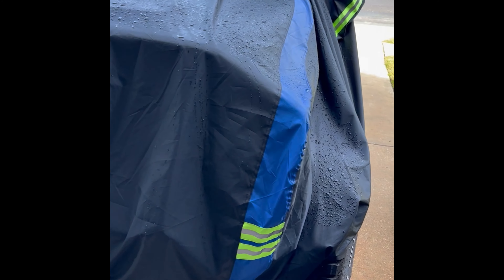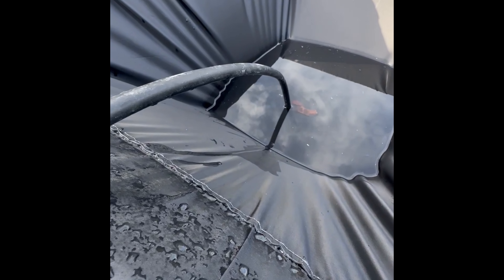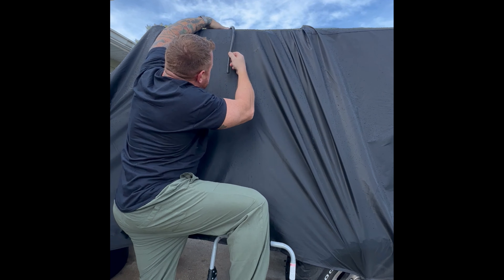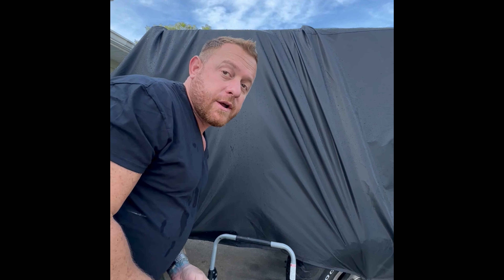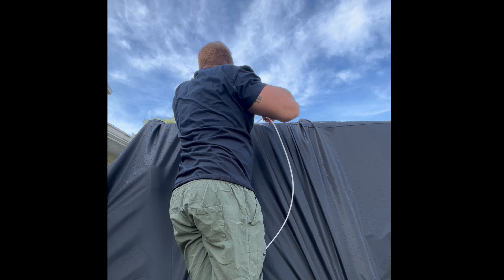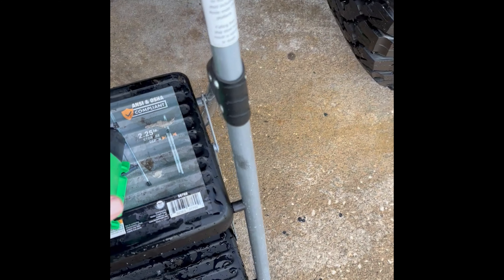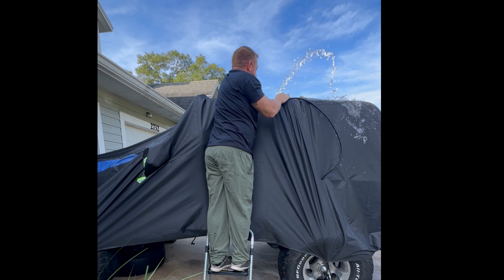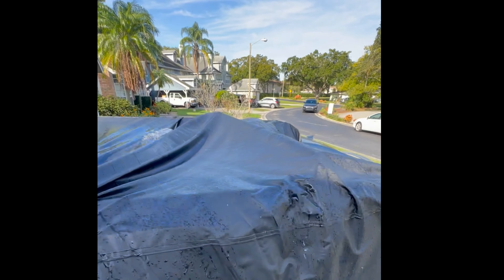Ways to remove water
Dive into the watery escapade where our fearless water wrangler braves the elements, armed with hoses and pumps, attempting a daring water ballet in a location that's more stubborn than a cat in a bathtub. Watch as the H2O maestro gets soaked in the name of drainage glory, battling water with a determination that rivals a soggy superhero. Spoiler alert: Not all drainage routes are created equal, and our hero discovers this in a series of comedic misadventures that leave them wondering if water ever really listens. It's a wet and wild ride, where every splash tells a tale of triumph and a sprinkle of unexpected hilarity!